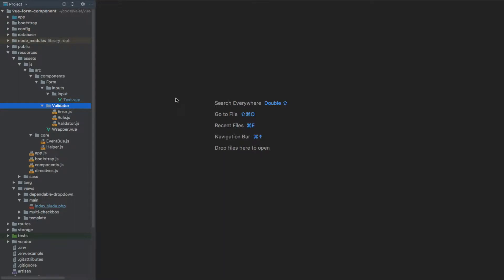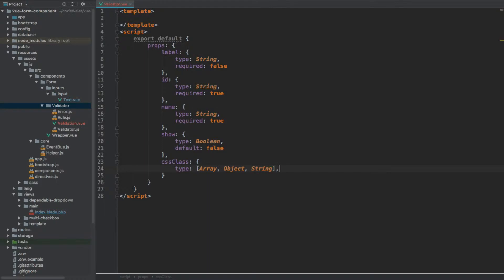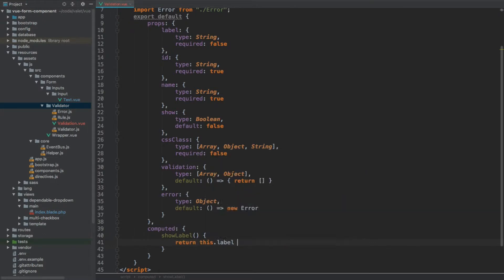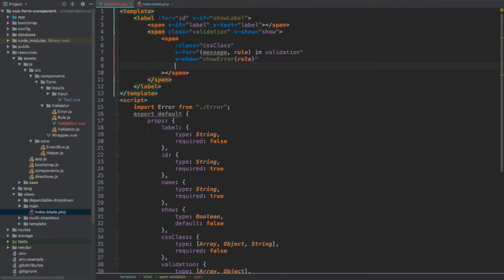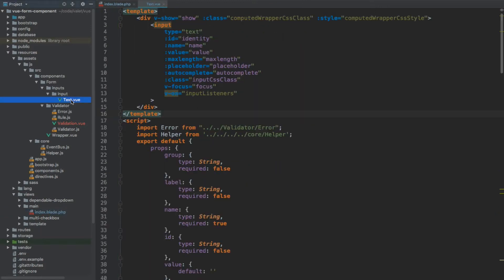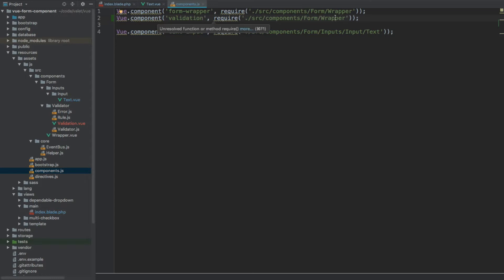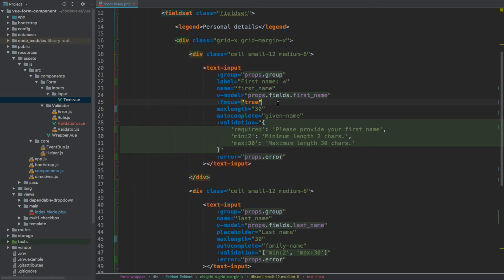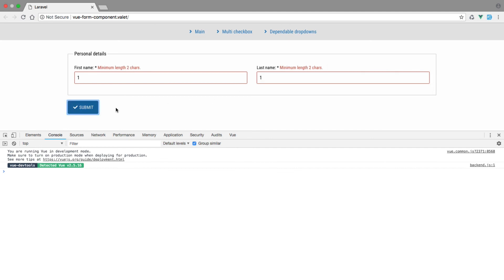03-06: Validation message component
To display our validation messages we will add a new component that will be used within as well as outside of the Text component.